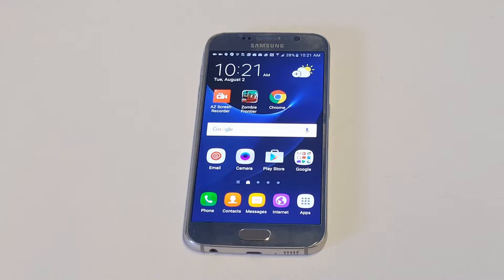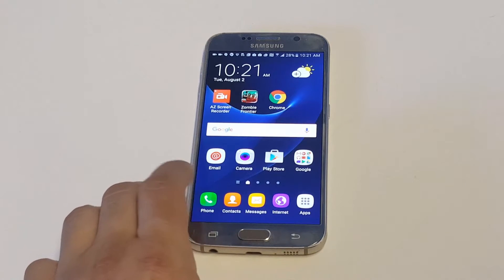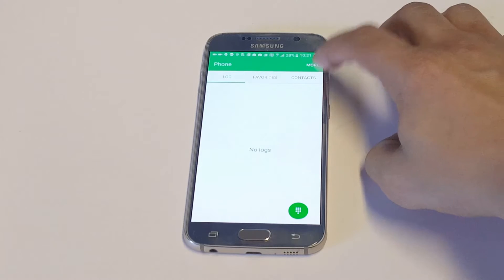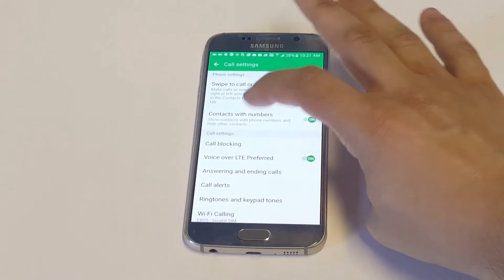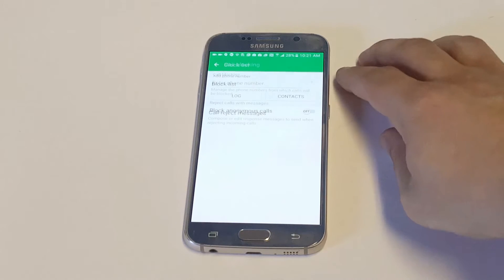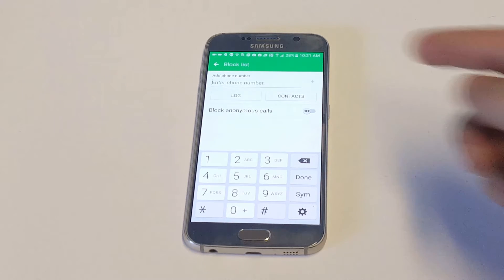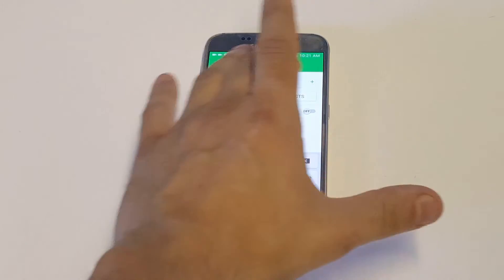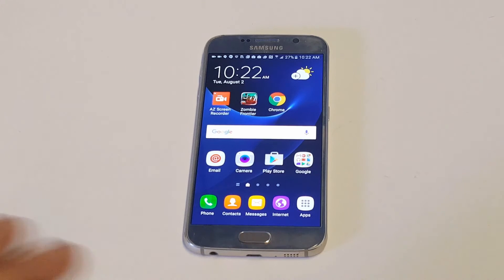How To Block Number On Galaxy S7 / Galaxy S7 Edge - Fliptroniks.com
For how to block numbers on galaxy s7 / galaxy s7 edge open the phone app up, and then click the more tab in the top right hand corner. You will then see a blocking option in this section simply click it. You can now either manually enter a number, or pull one up from your contacts or recent calls.